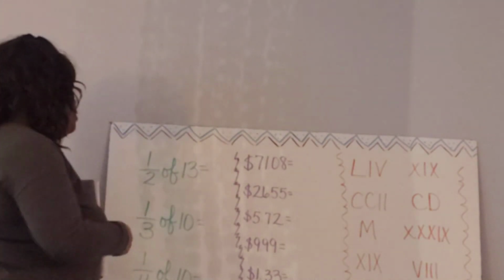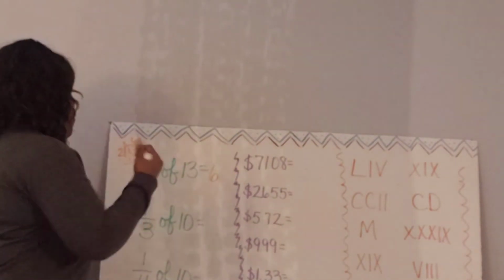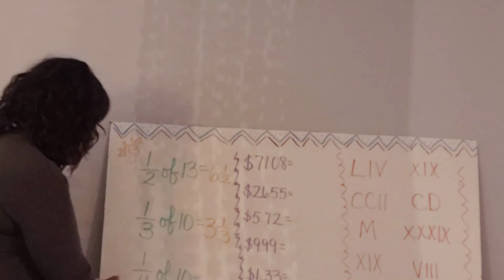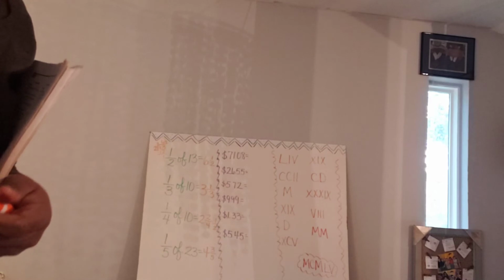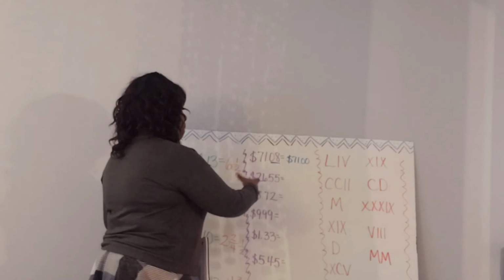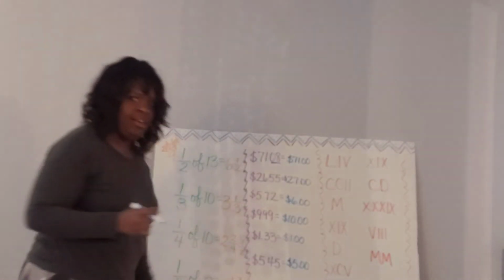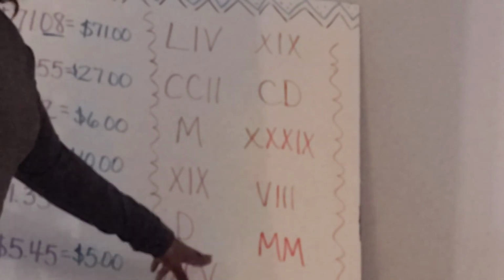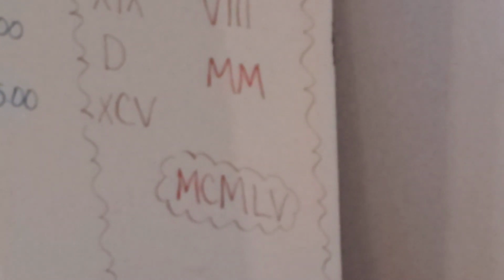Miss Monroe, Math, pages 263-264, lesson 132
Review for pages 263-264